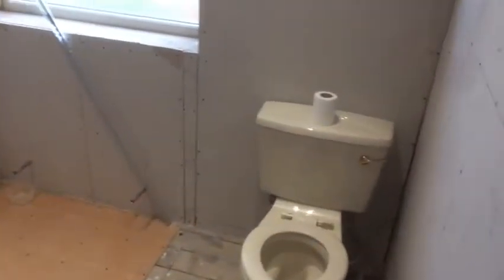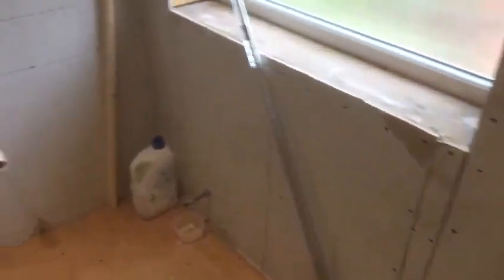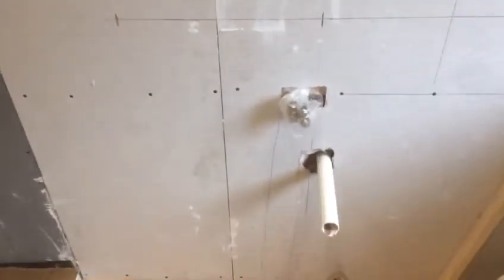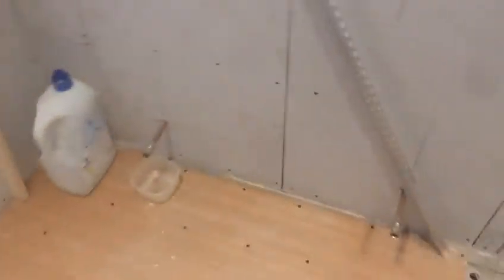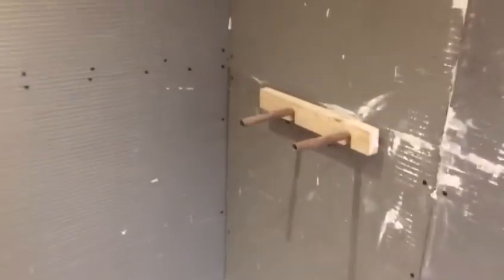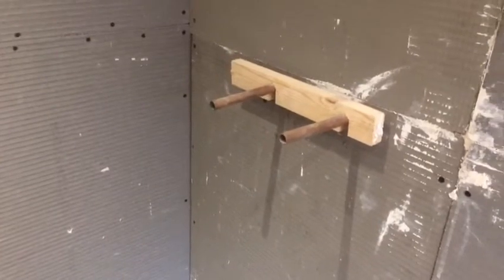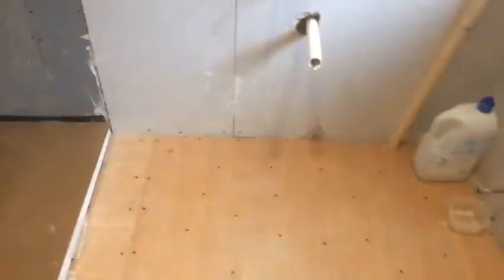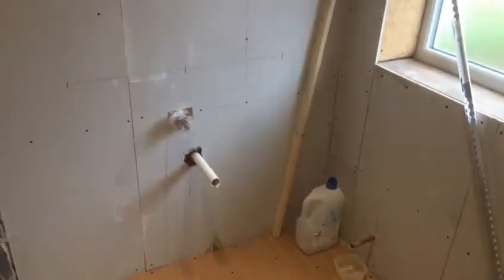PEAKDALE INSTALLATION (Droylsden) 1st fix